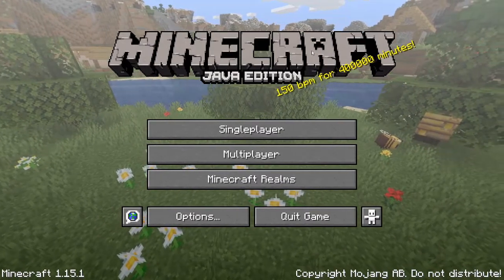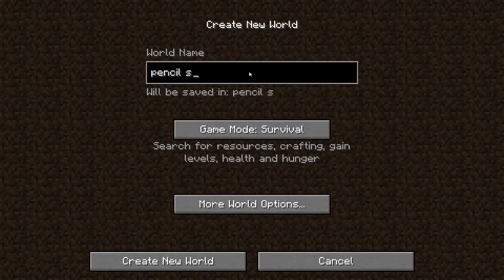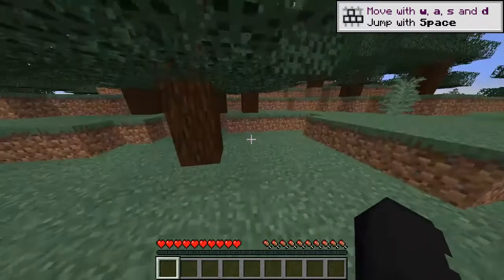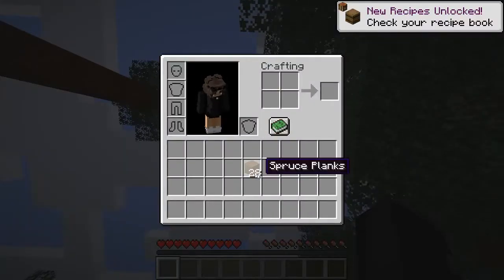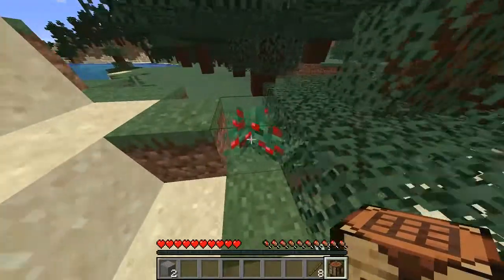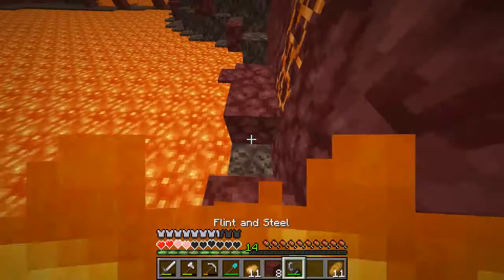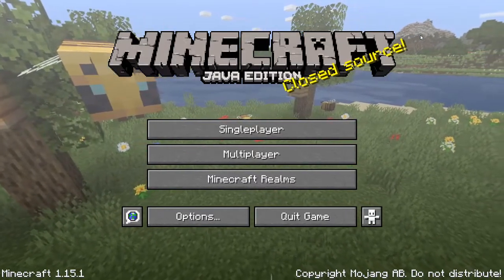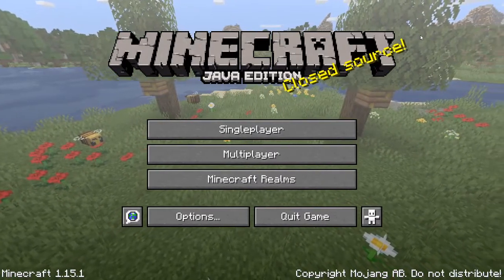Minecraft but it's Moving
If there are any mc challenges that you all want me to do, just put your ideas in the comments